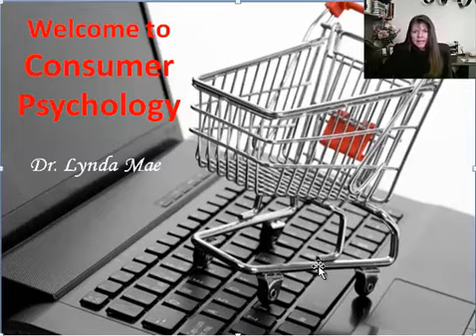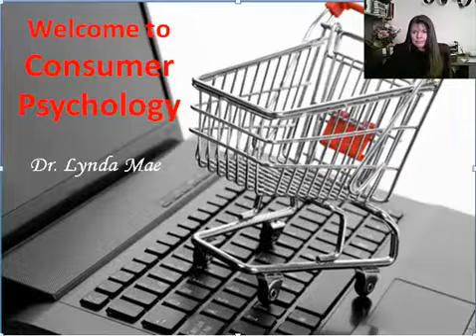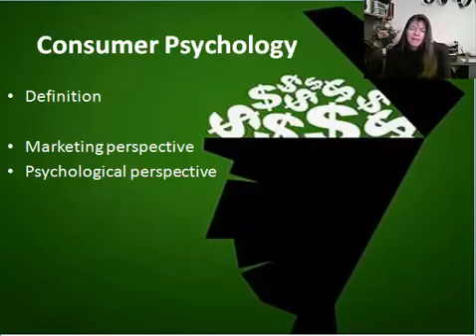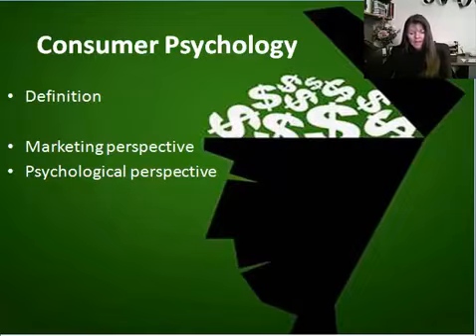PSY 310 Lecture 1 1